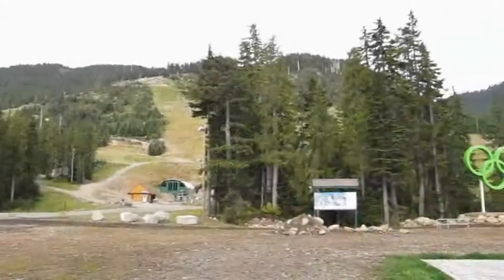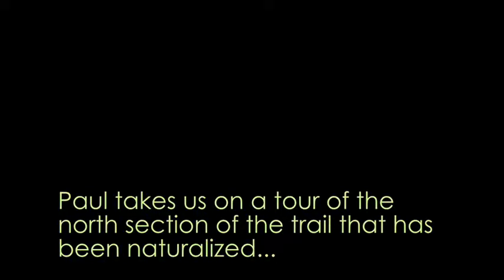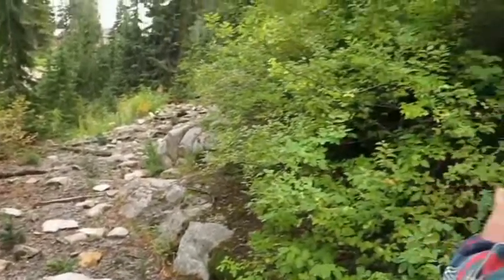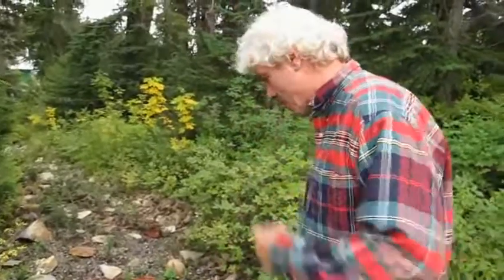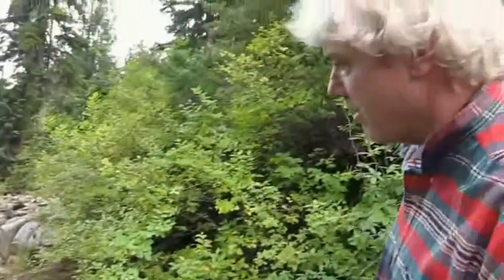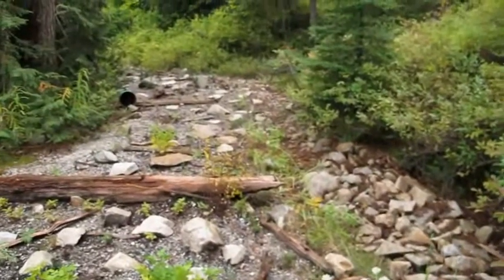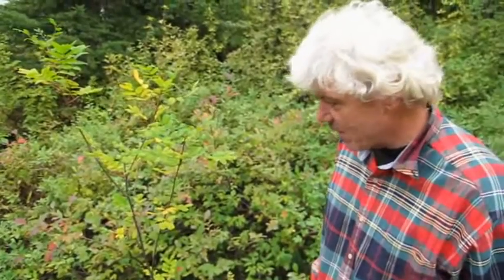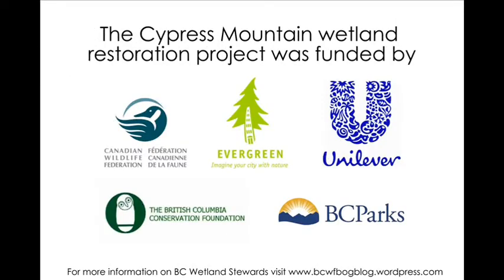BCWF Bogblog Interview #004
A tour of the Cypress Mountain wetland/trail restoration project with the North Shore Wetland Partners.